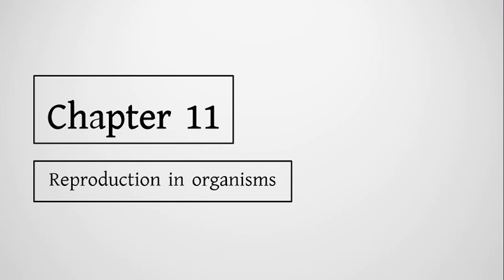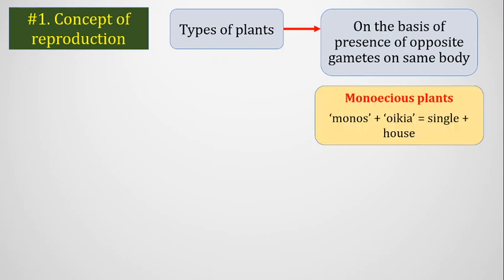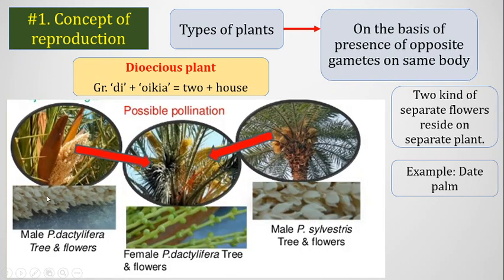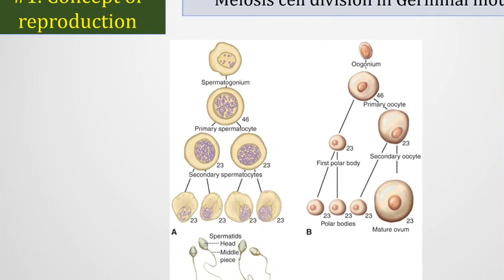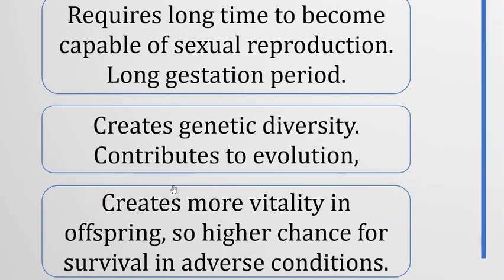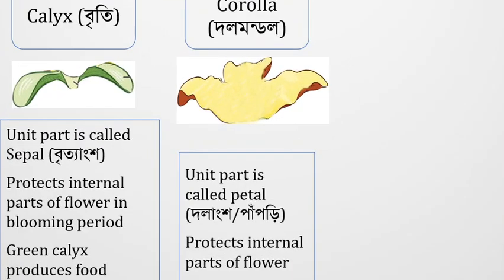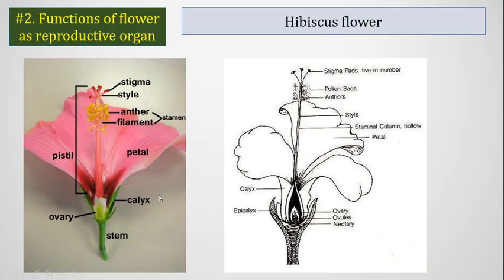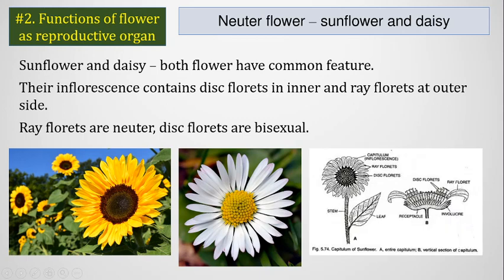SSC Biology E.V. Chapter 11 - Reproduction in Organisms - 1st Part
This is the 1st class of SSC E. V. Biology - Chapter 11 - Reproduction in Organisms.